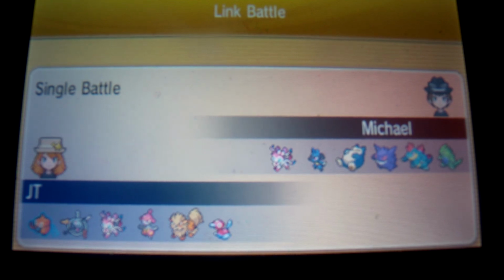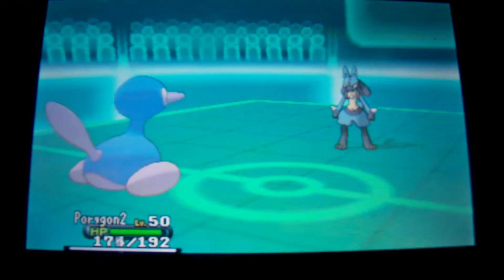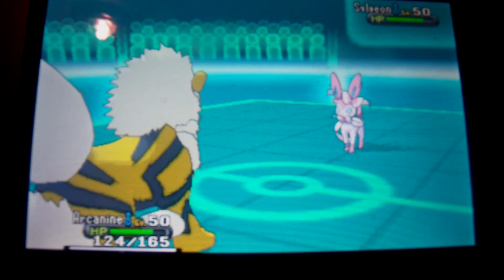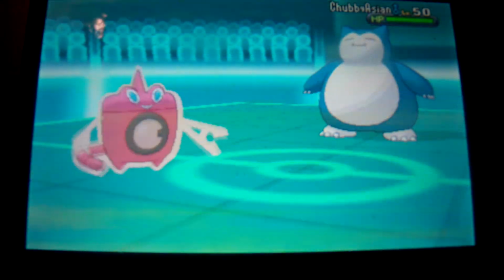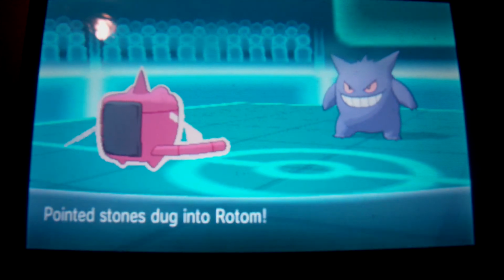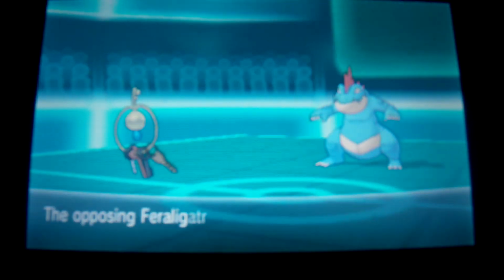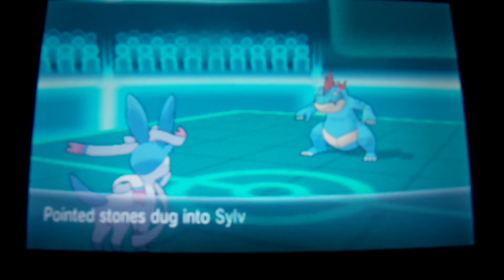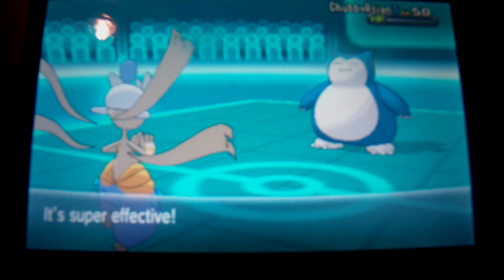Tesla's Pokemon X & Y wifi battle adventures S1E36: Vs. FireCharizard (One annoying Feraligator)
In this episode, I face one of my friends from the twitch chat in a pretty close game. That Feraligator, though. Too strong.

Let's play Pokémon Platinum will be up tomorrow ^_^

As of 1/25/13, I cannot accept any friend codes until I do viewer battles, sorry =(

Decided that once I hit the 500 subscriber milestone, I will get the capture card and will stream. The quality of the videos will also improve greatly. So, if you want that, remember to tell your friends, your parents, your siblings, your pets, and anyone else who likes pokemon X & Y. Help this channel grow!

Skype: james-woodman (Add me if you want. Will sometimes have guest commentators for future videos via Skype call)